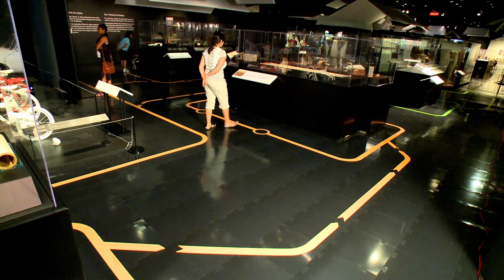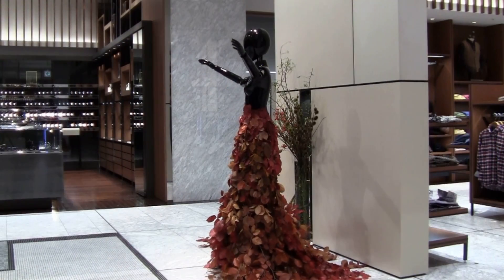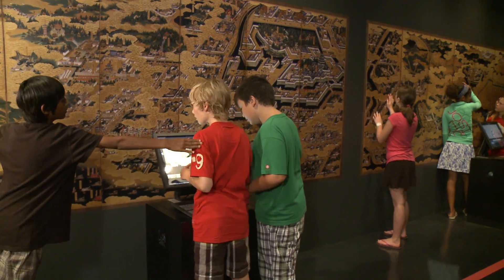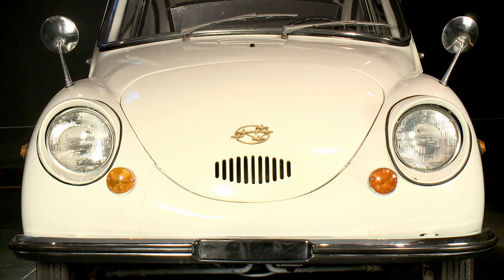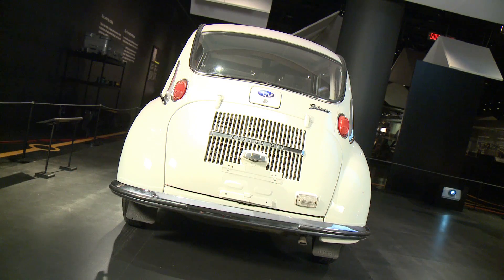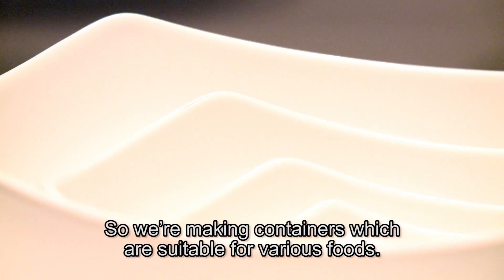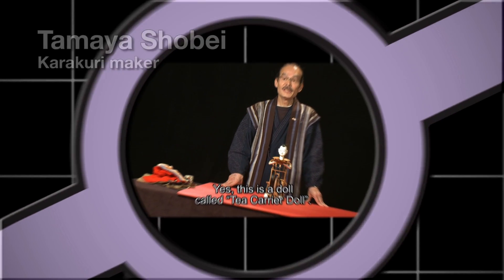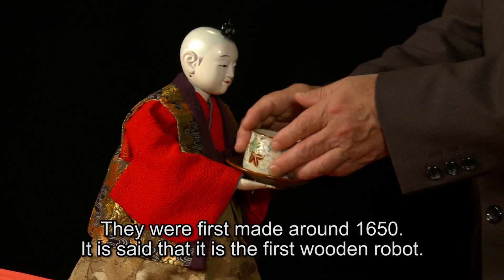Japan: Tradition. Innovation.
Recognized and admired throughout the world, Japanese design is both groundbreaking and rooted in history. By exploring five key areas — travel, robotics, social status, consumer culture and entertainment — Japan: Tradition. Innovation. demonstrates the parallels between the Edo period (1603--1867) and contemporary Japan (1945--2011).